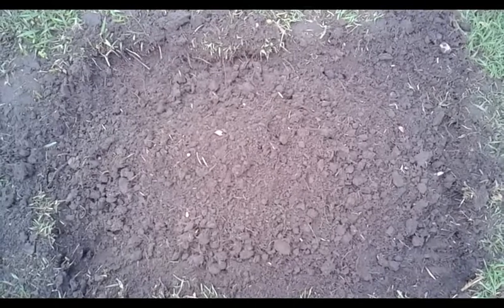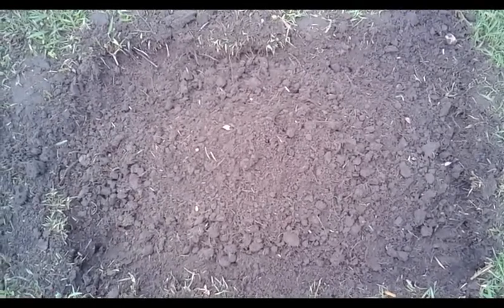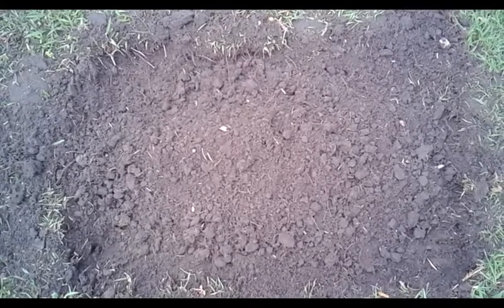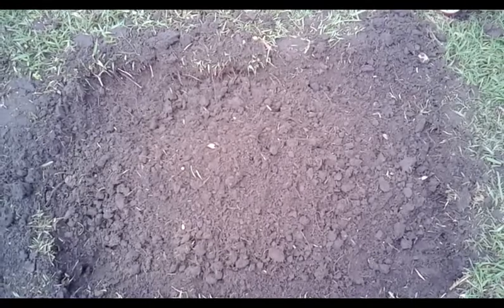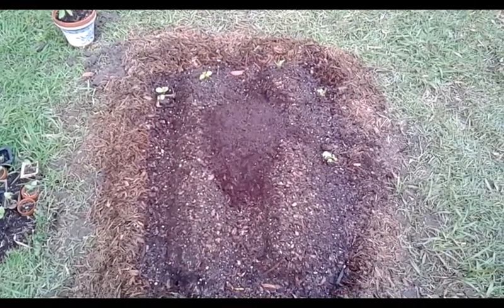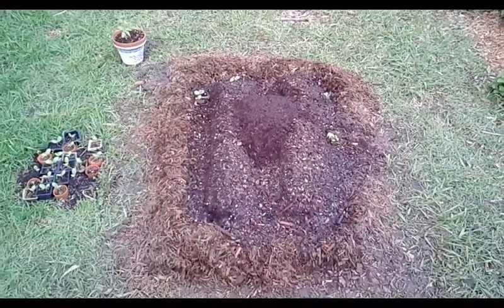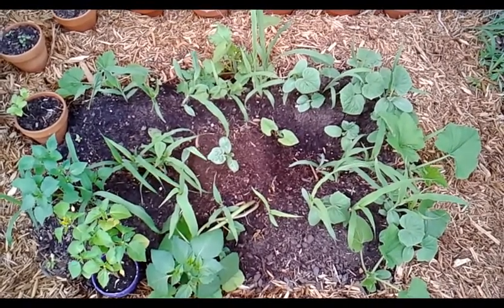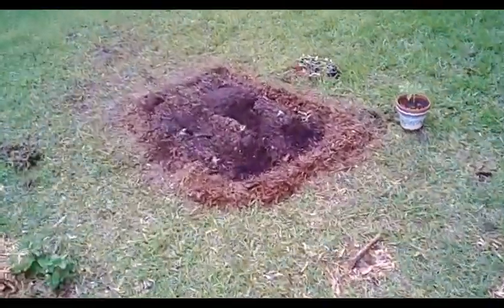Easy How to Convert Grass to Organic Food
A few weeks ago we transformed a section of grass into a plot for corn and cucumbers.  Today, we convert more grass into okra and giant watermelon, and check on the status of our recent corn and cucumber plot.  My entire backyard used to be grass.  Now, I have more edible greens than I can keep up with!  Grass is a waste of water, energy, and time.  Grow organic produce!